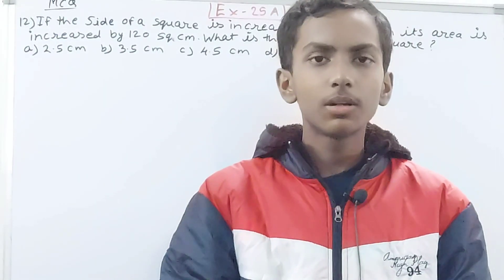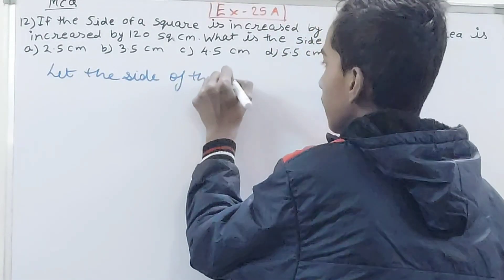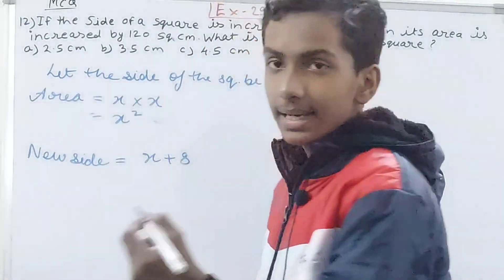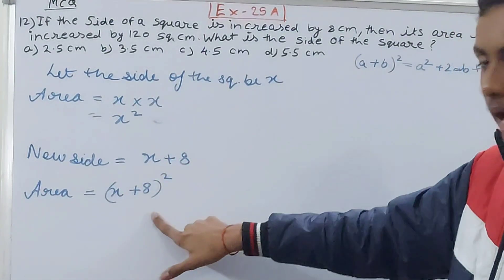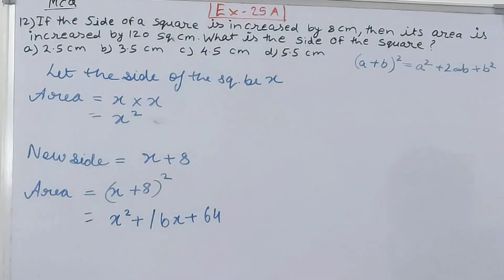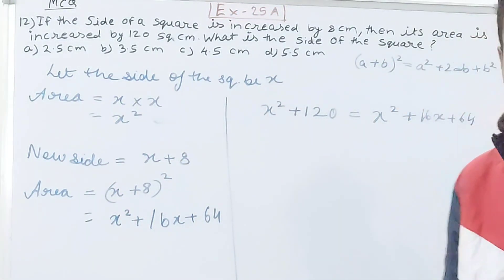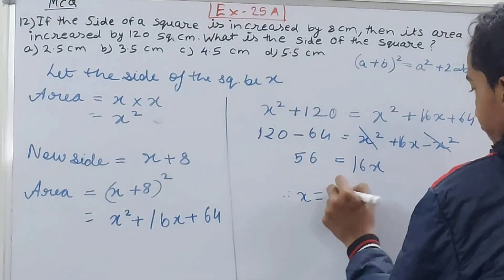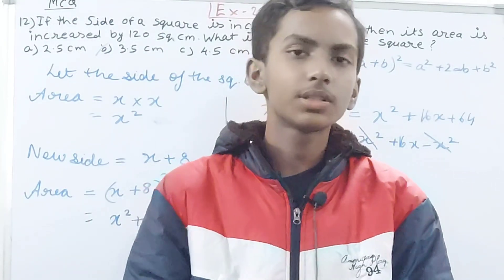Q12 Ex 25A Areas of Rectilinear Figures | ICSE Math Class 8 | New Mathematics Today | O P Malhotra